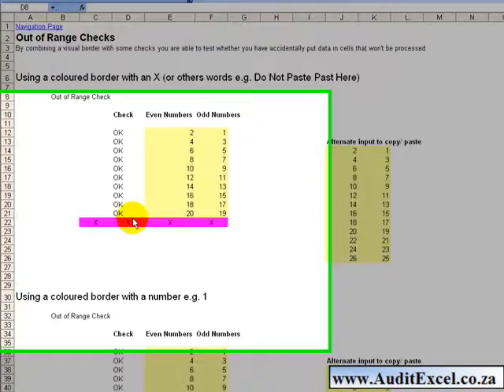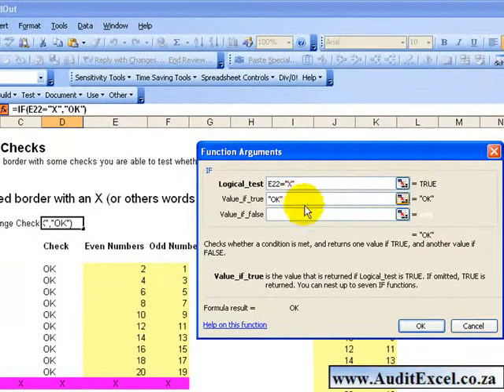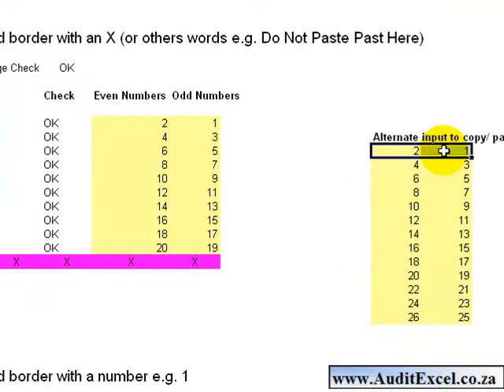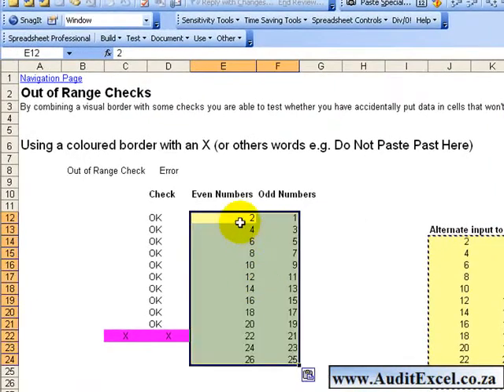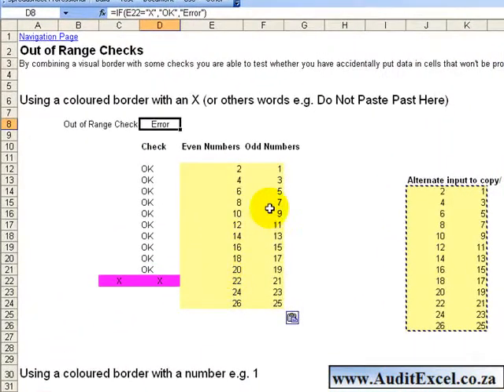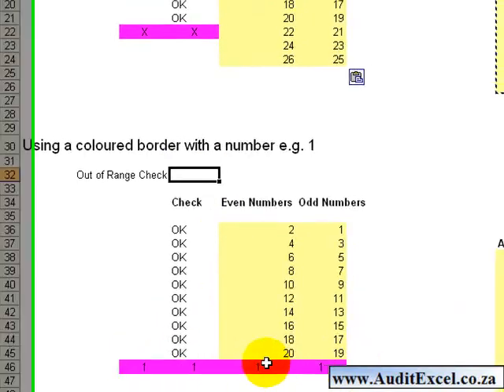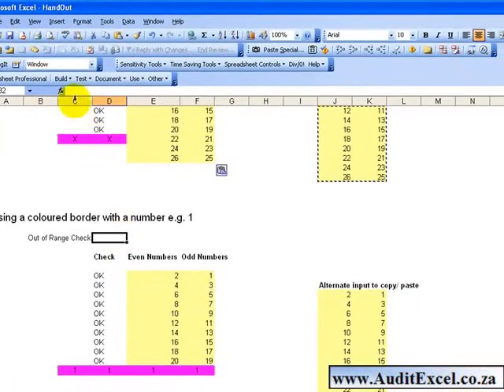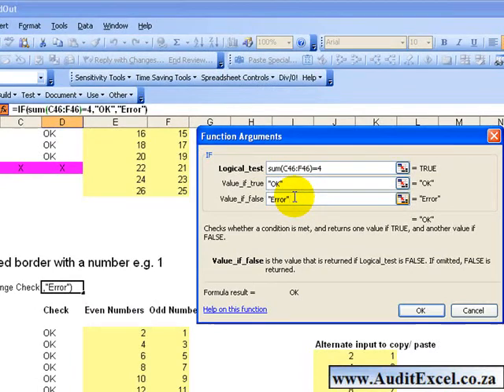Check if Excel data inserted past where the calcs work- border check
By combining a visual border with some checks you are able to test whether you have accidentally put data in cells that won't be processed.